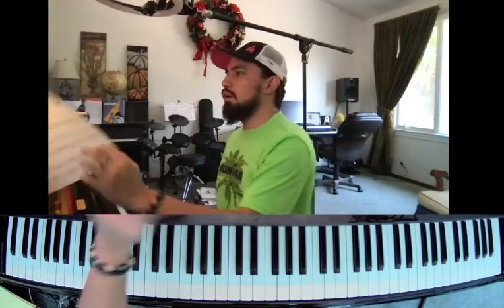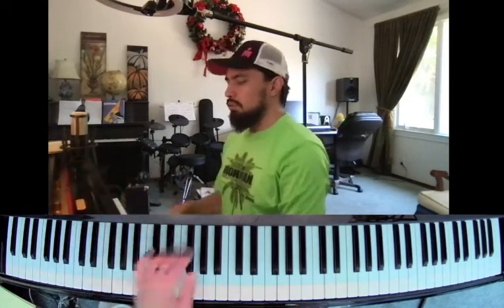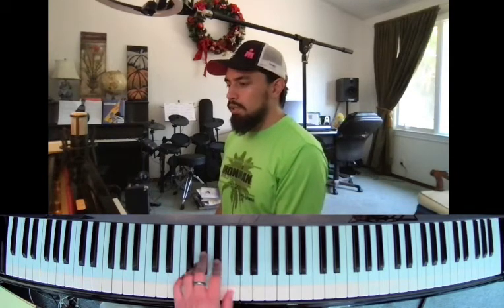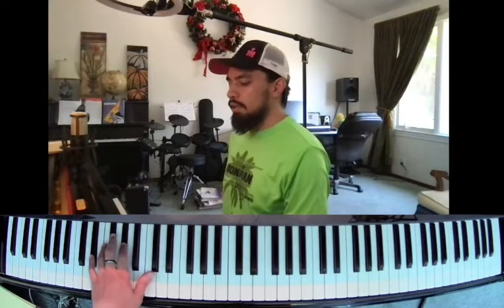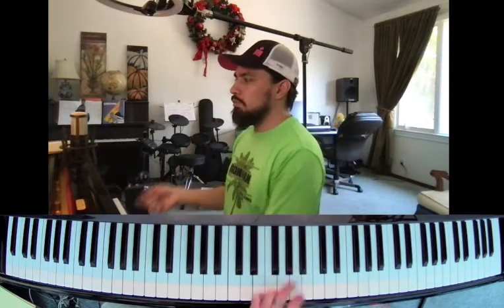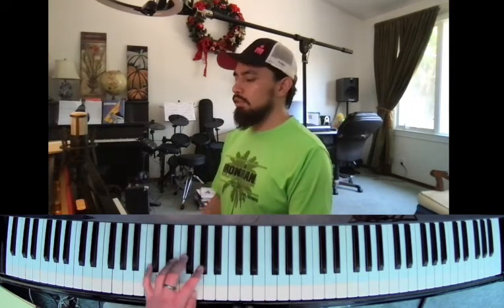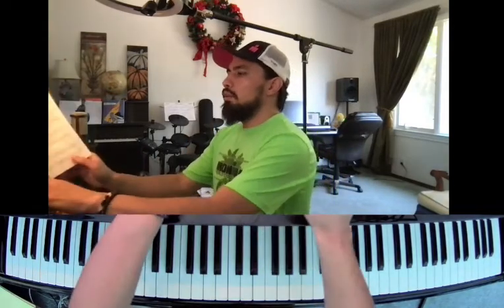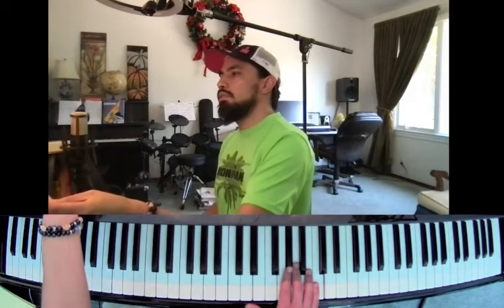Transylvania Ball - Piano Guild E/F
This is another great piece that has lots of different levels and aspects to work on.
For the more technical side of things make sure to get all your notes first
Work on the scales and chords daily
Watch for accidentals, dynamics, hand position changes, and 8va marks
there's pedal only on the last few measures which indicates that the composer is trying to convey a certain feeling or mood that leads us to a peaceful resolution at the end
Start working on tempo and keeping steady time with the metronome

After you've mastered all your notes start working on characterization and giving it some interesting personality.